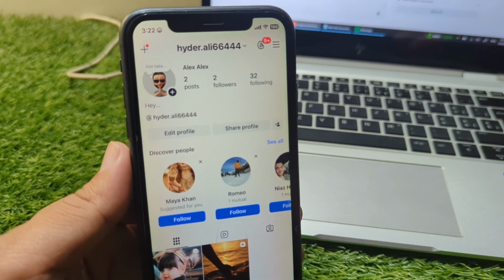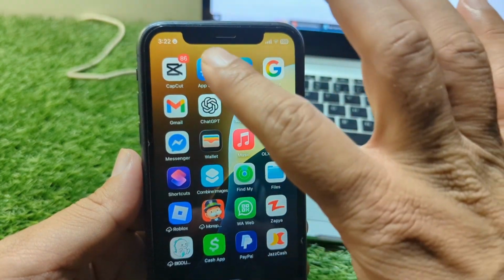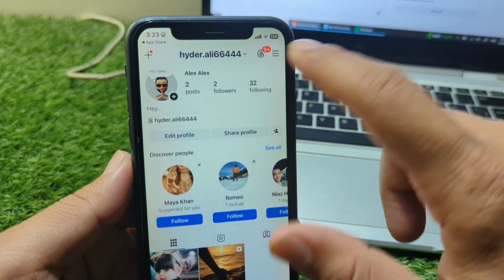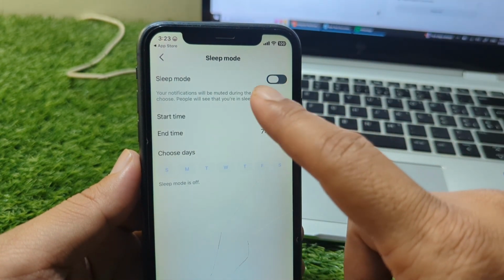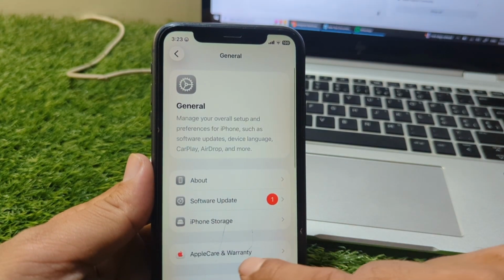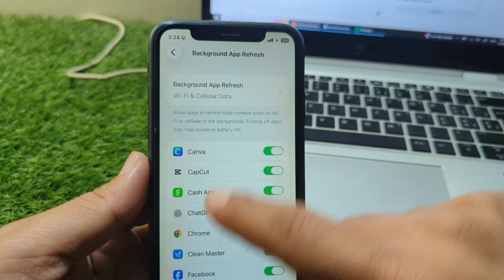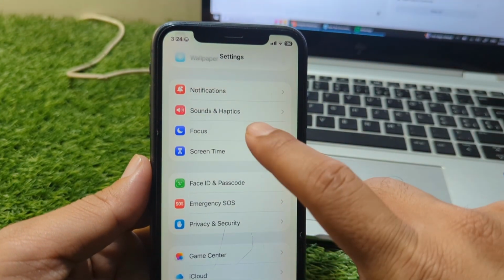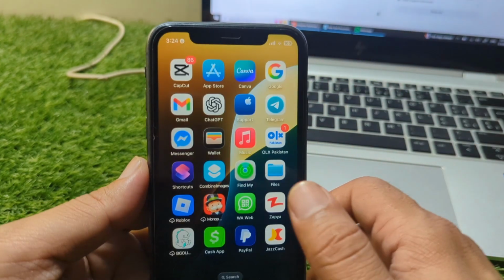Instagram Notifications Not Working on iPhone 26 |2026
Are your Instagram notifications not working on iPhone running iOS 26? Don’t worry! In this 2026 step-by-step guide, I’ll show you how to fix Instagram notification issues quickly and easily.

Whether you're not receiving likes, messages, or story alerts, this video covers all the latest solutions to get your notifications back on track. From checking iPhone settings to fixing Instagram app bugs, everything is explained in a simple way.

Make sure you follow each step carefully to never miss an important update again!

👉 Watch till the end for the best working fix in 2026.

instagram notification settings iphone, ios 26 issues instagram, instagram update fix notifications, instagram notification glitch iphone